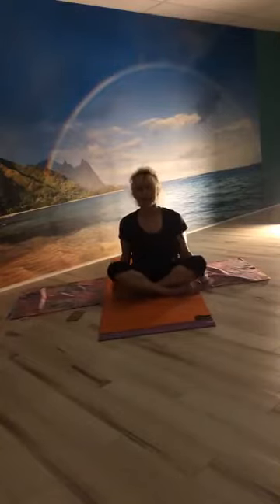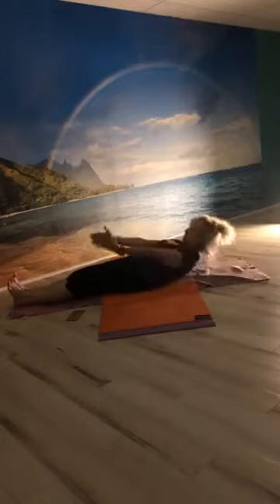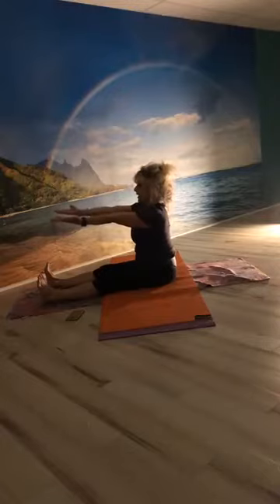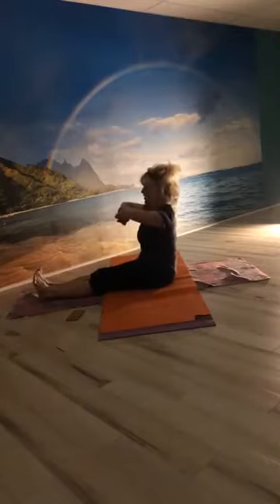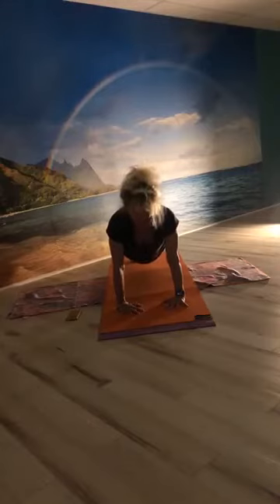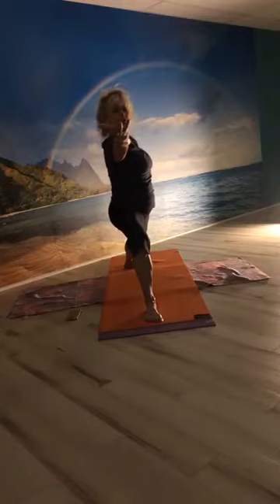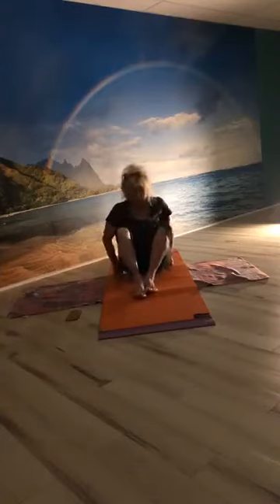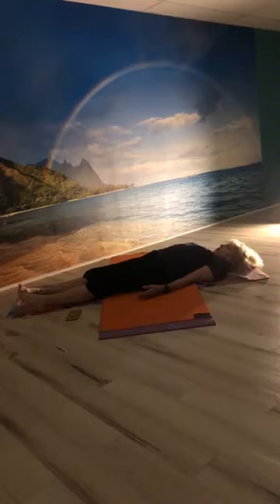Pilates/Yoga Combo - June 15, 2020 🧘‍♀️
**Relaxation cut short because my phone battery died.  😢